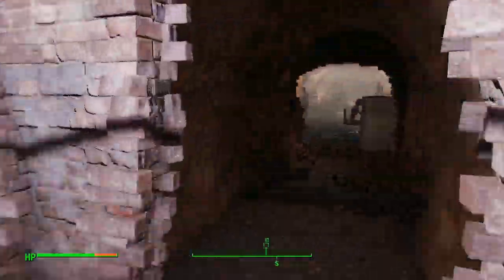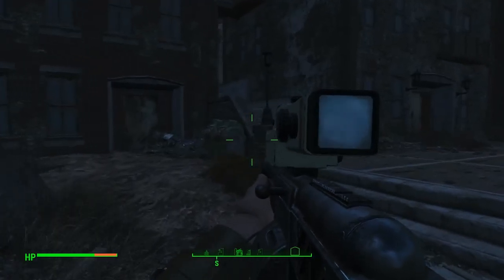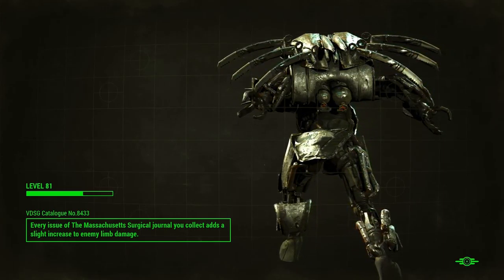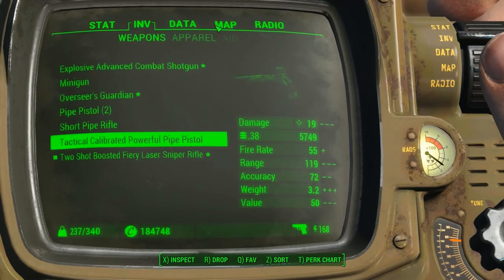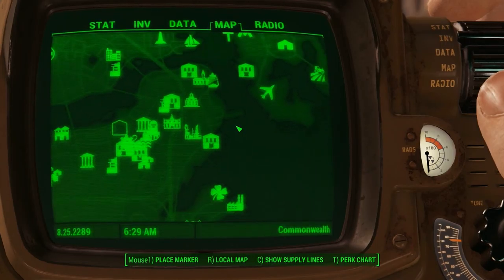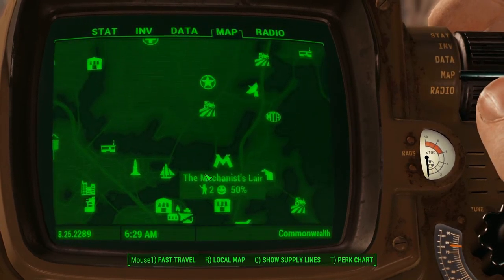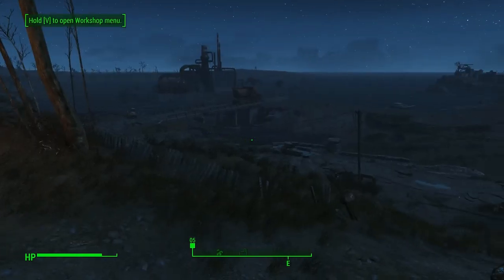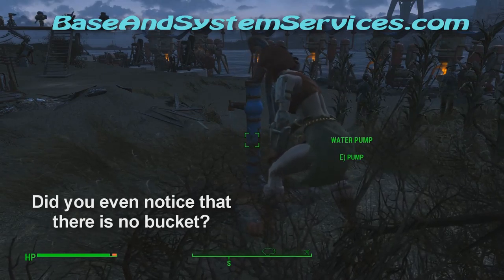Let's Play Fallout 4: Butcher Bill 2 and Mercer Safehouse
Another Fallout 4 double mission video; in this one you get to see Butcher Bill 2 and Mercer Safehouse. Enjoy

Game Play Date: June 28, 2016